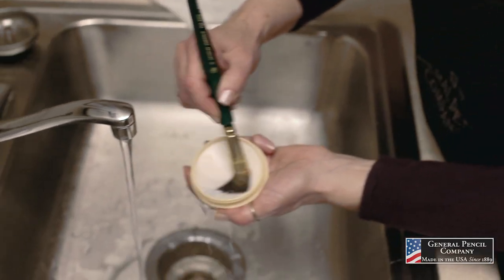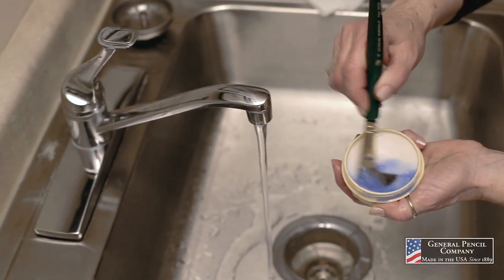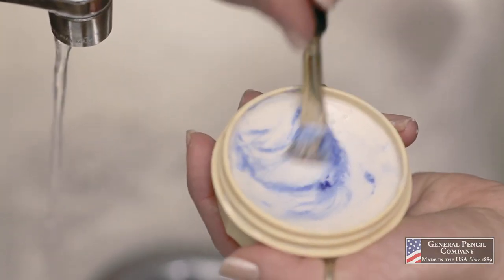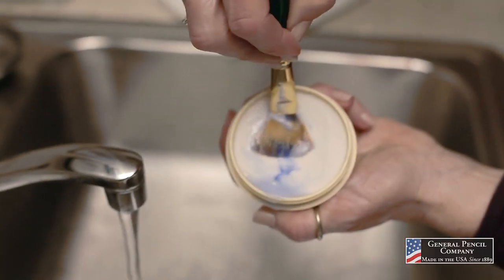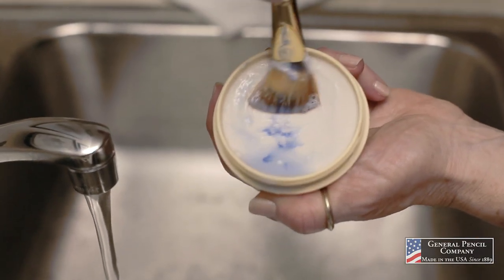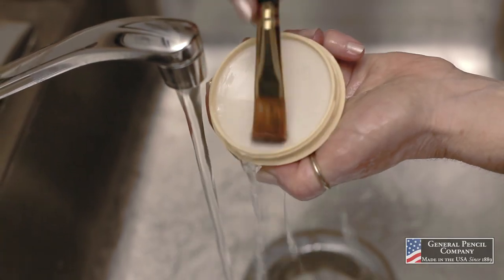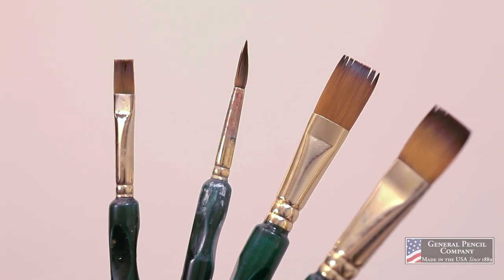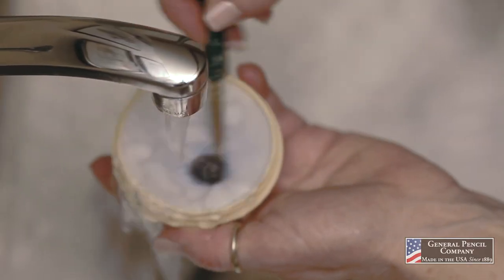The Masters Brush Cleaner and Preserver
Just wet the brush and work up a lather on the hard cake. Even old, hardened oil paint brushes can be restored to their original snap and luster.

Brush Cleaner and Preserver works on most acrylics and watercolors, too. It gives off no harmful fumes or odors, and it's safe for use in the classroom or studio.